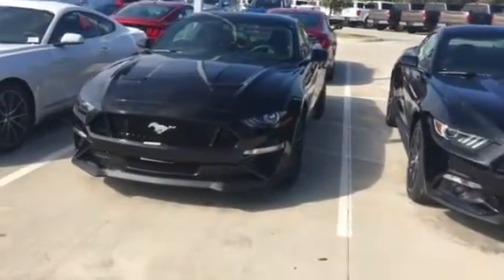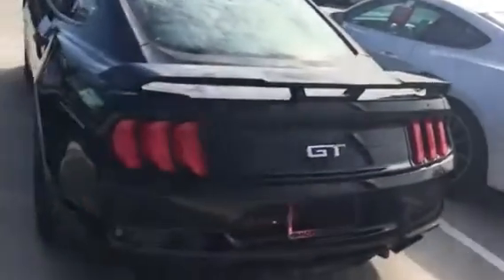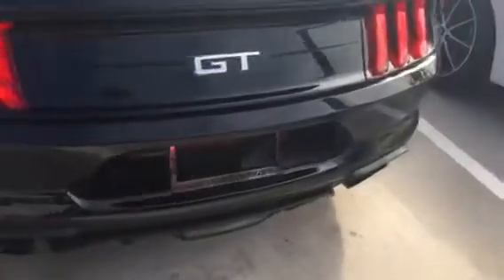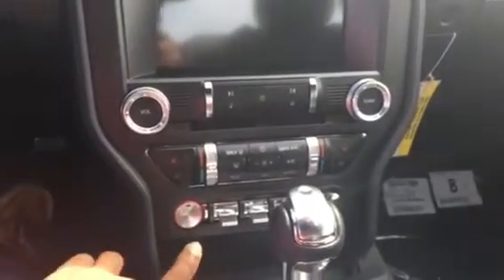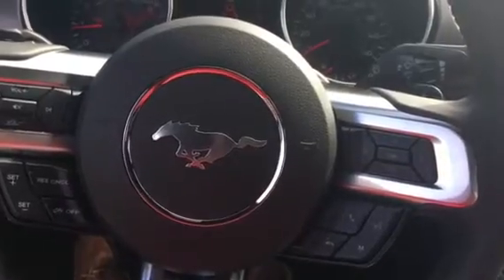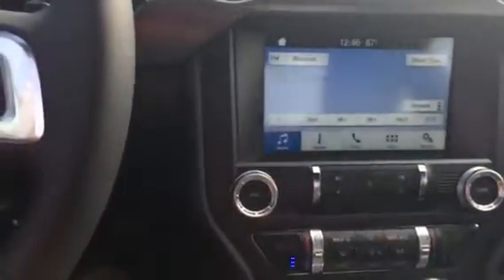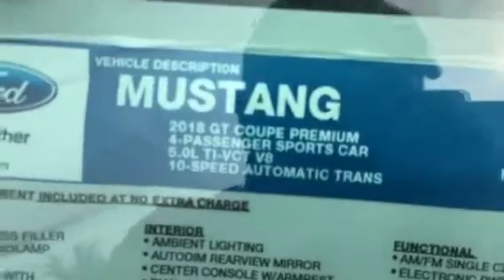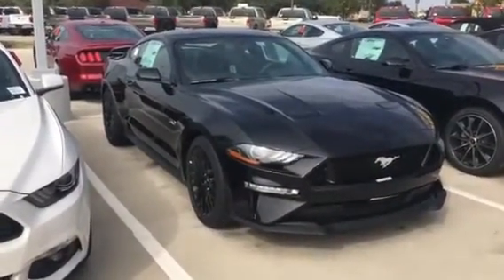2018 Ford Mustang Gt Full review